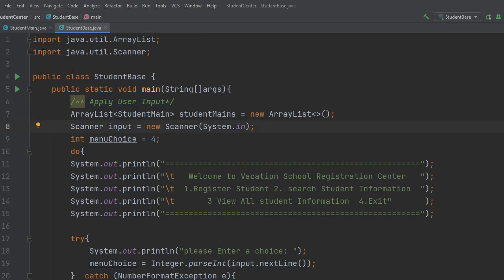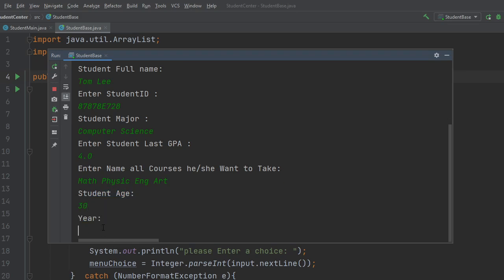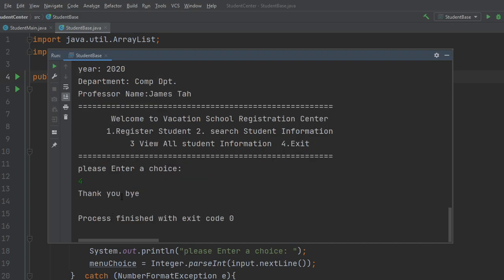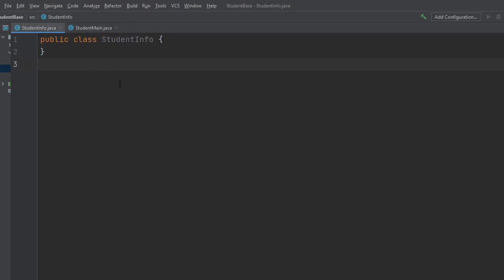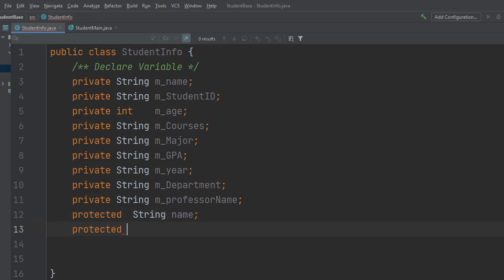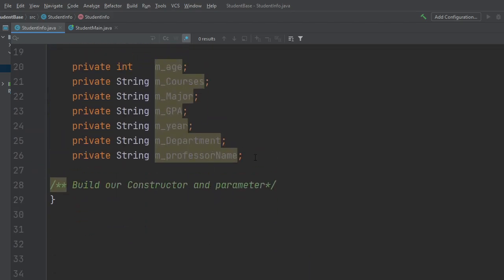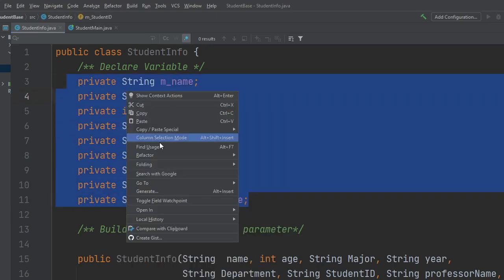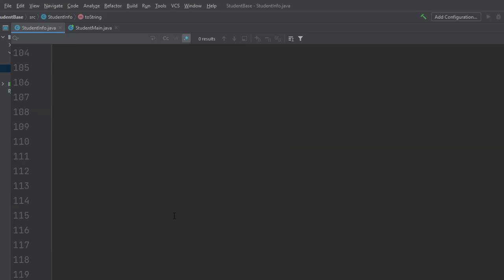Student Info Full Project Part (A)